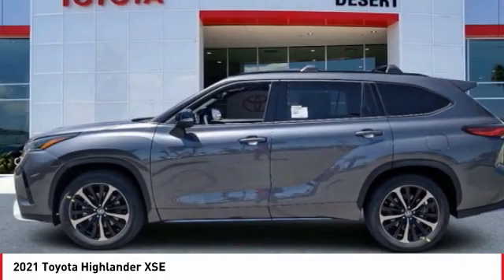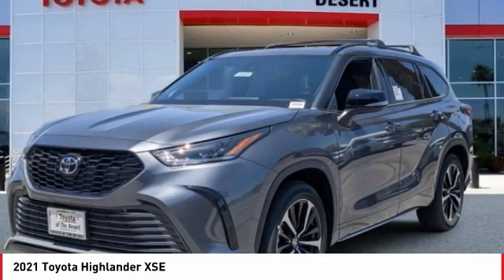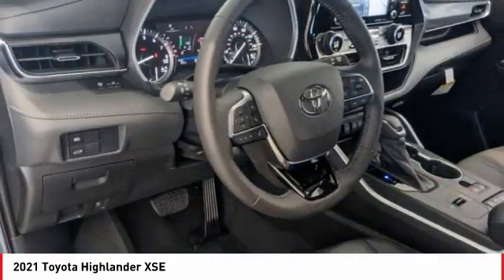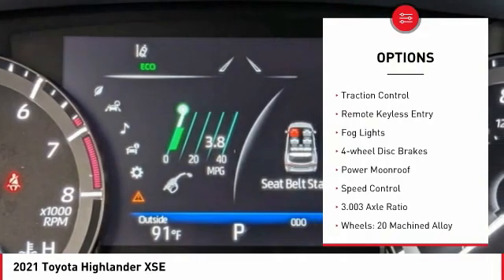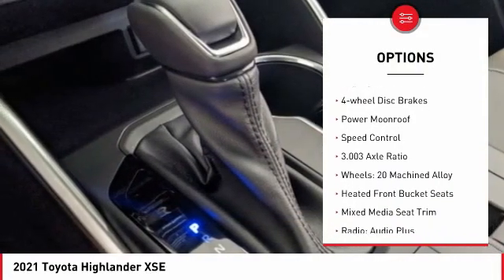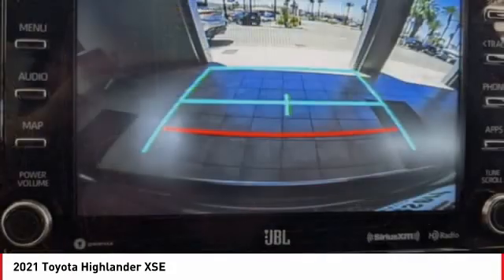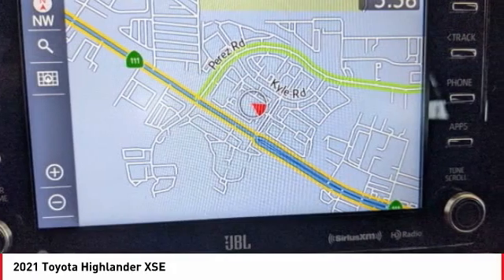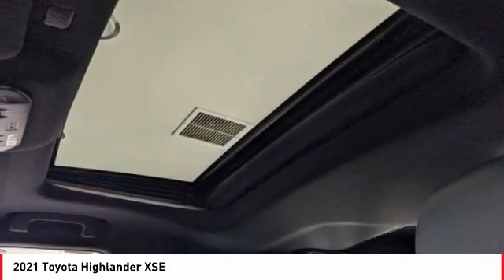2021 Toyota Highlander Cathedral City CA 242338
2021 Toyota Highlander XSE

Located right off HWY 111 in the Cathedral City Auto Center. **ADVERTISED PRICES DO NOT INCLUDE ANY DEALER INSTALLED OPTIONS AND AD PRICES EXCLUDE LEASES**